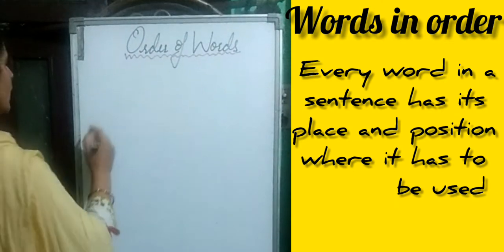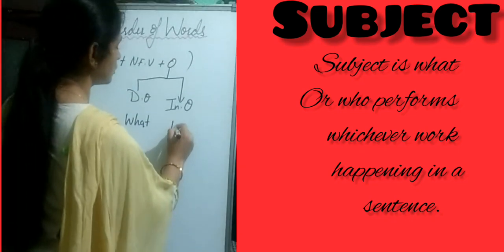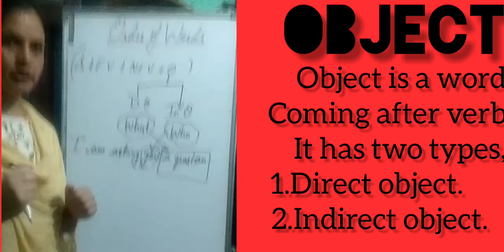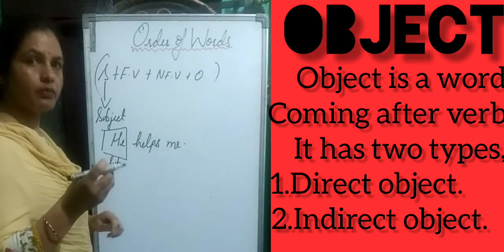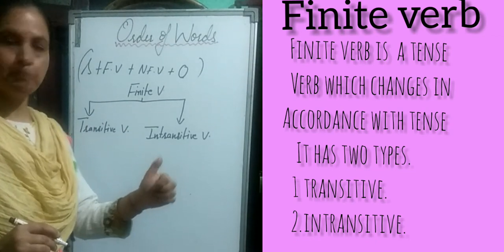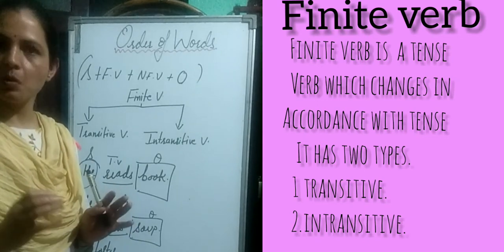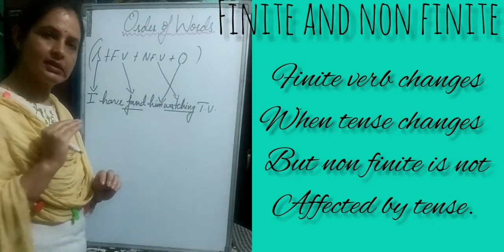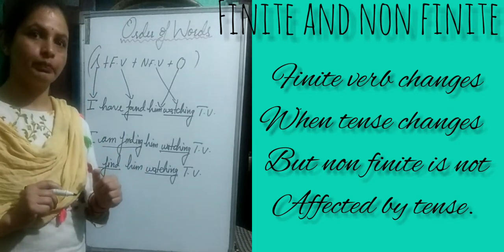Order of words ( subject+ Finite +Non finite+object) part-1